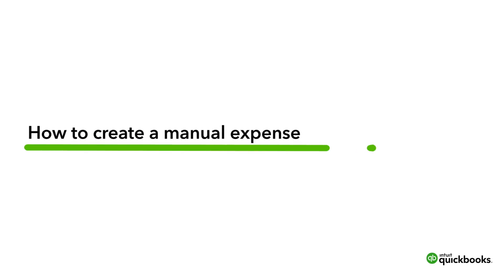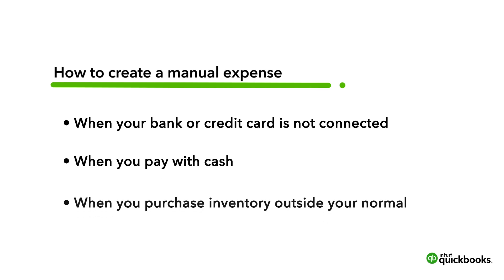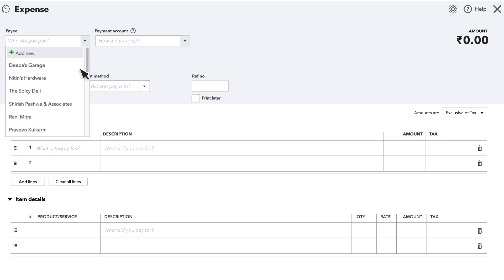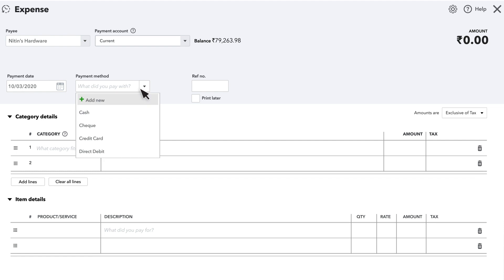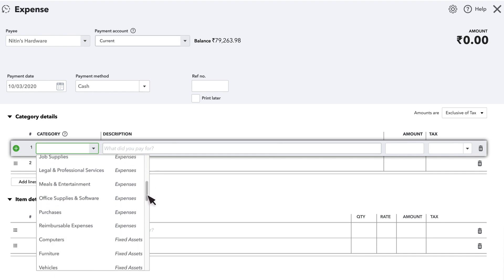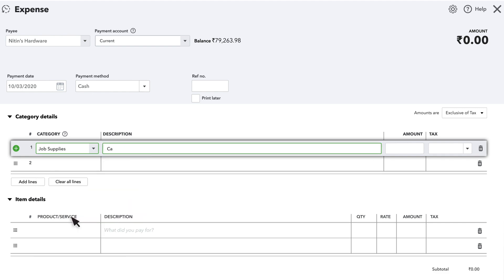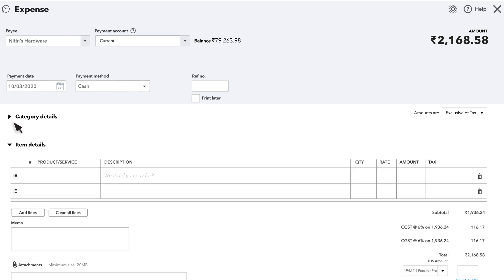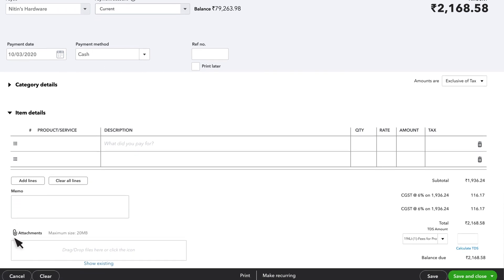How to create a manual expense | QuickBooks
While connecting your bank is the easiest way to enter your expenses into QuickBooks, there are times where you might need to enter an expense manually.
Let's go over how to create an expense manually in QuickBooks.